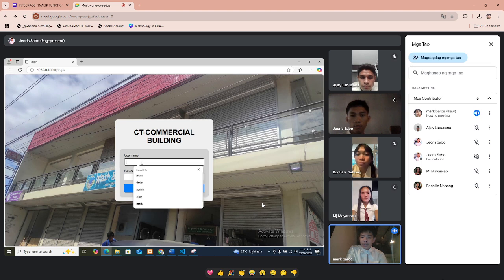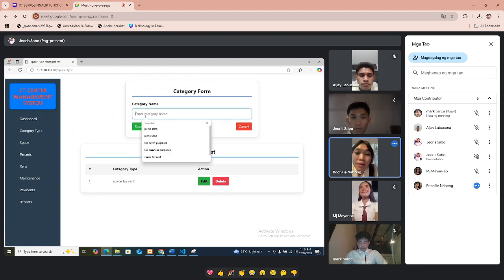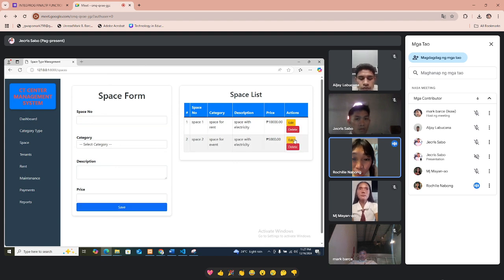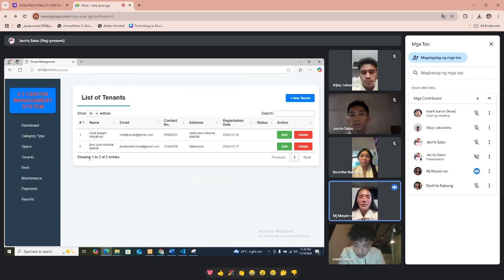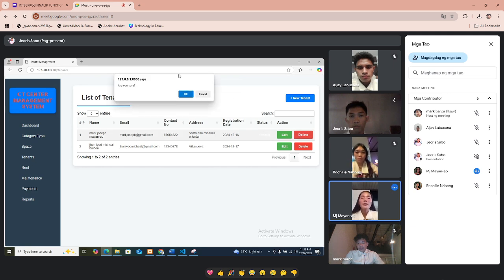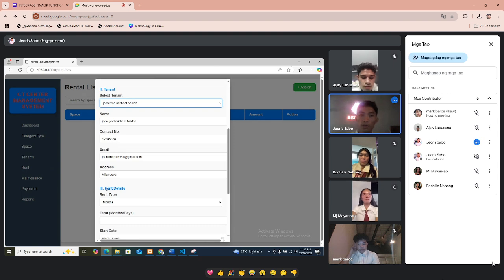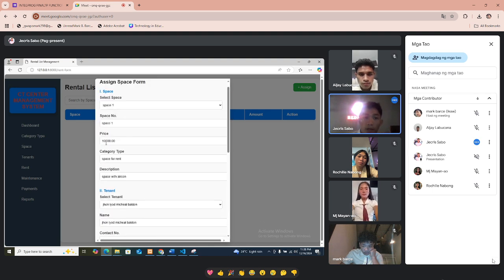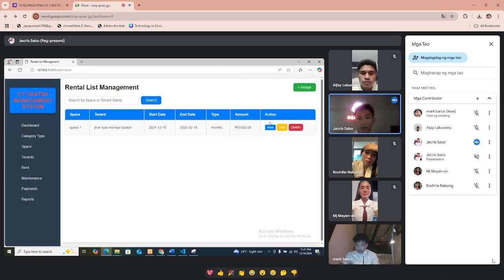Rental Management System